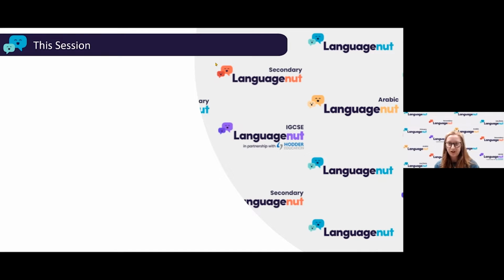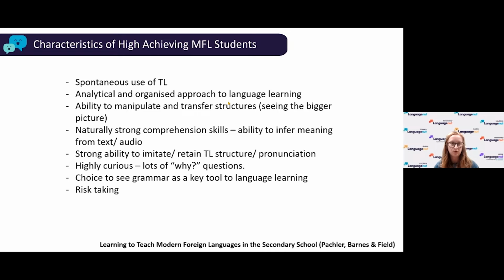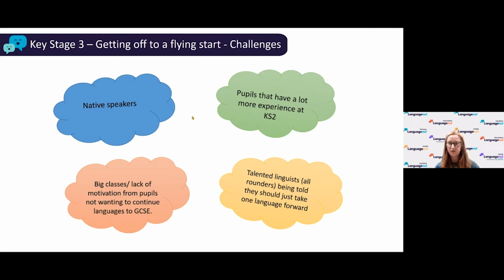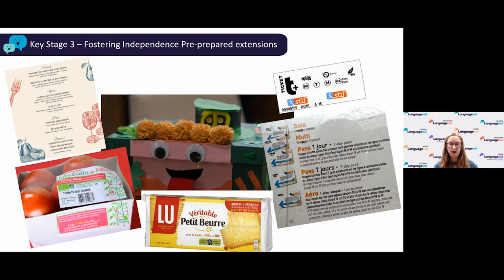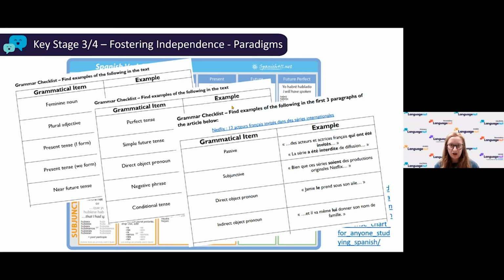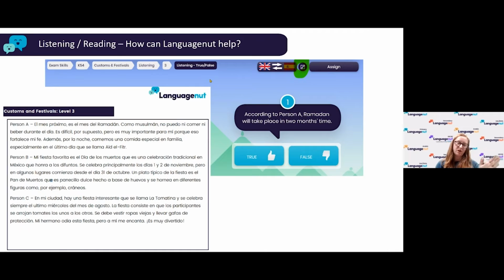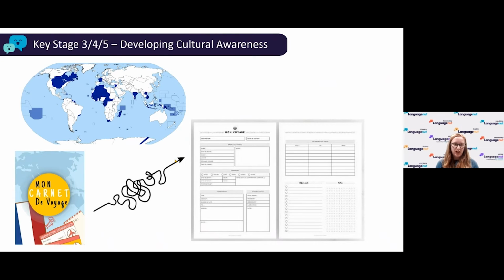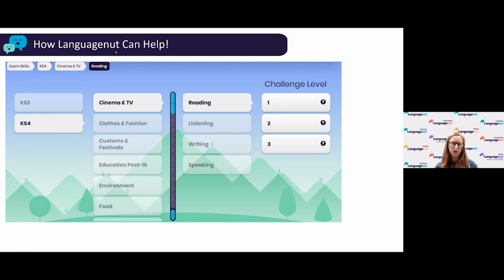MFL SOS: Stretching and challenging high achievers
In a classroom with a diverse range of skills and support needs, it can be tough to ensure that your highest achievers are being challenged.

Part two of our series on differentiated teaching focuses on how you can effectively push these students while still ensuring that the rest of your class isn't left behind.